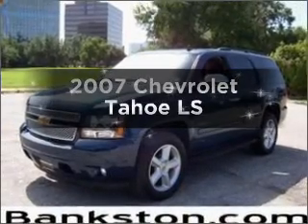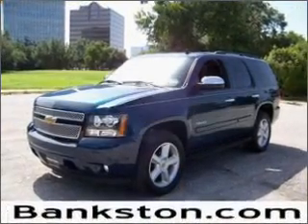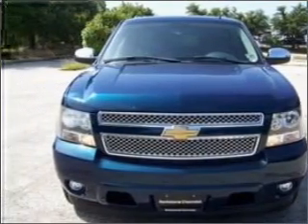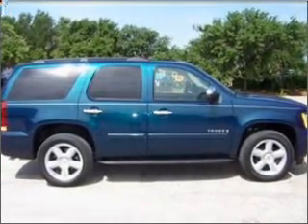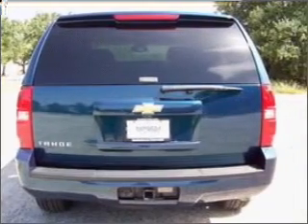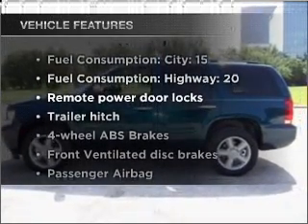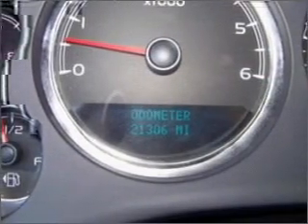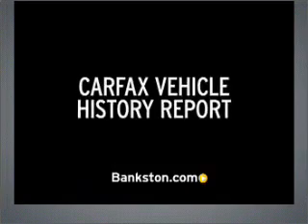2007 Chevrolet Tahoe - Dallas TX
Phone:
Year: 2007
Make: Chevrolet
Model: Tahoe
Trim: LS
Engine: 4.8 liter 8 cylinder 16 valve
Transmission: 4-Speed Automatic
Color: Aqua
Mileage: 21306
Address:
4747 LBJ Freeway